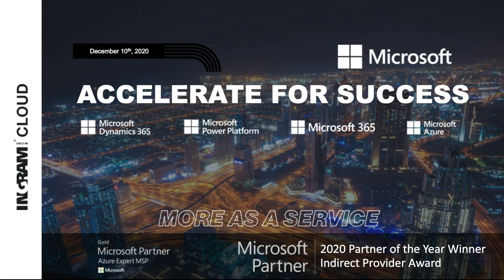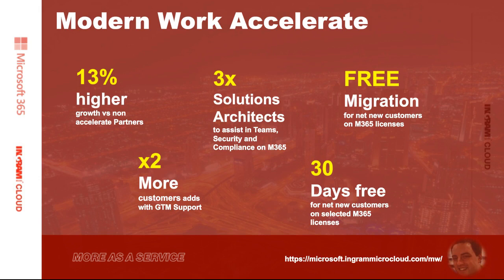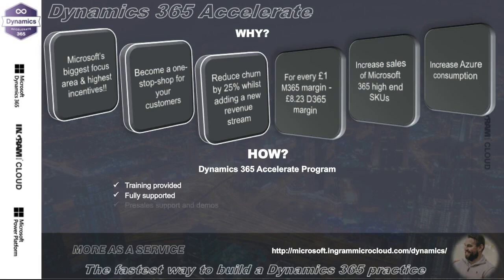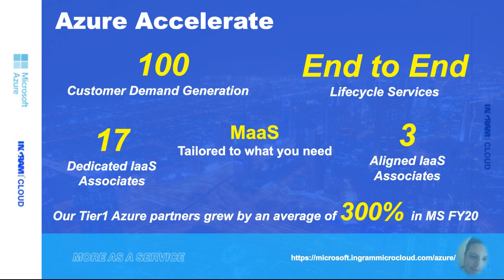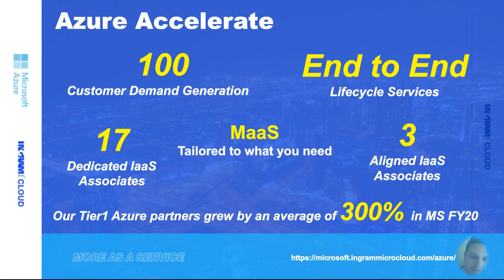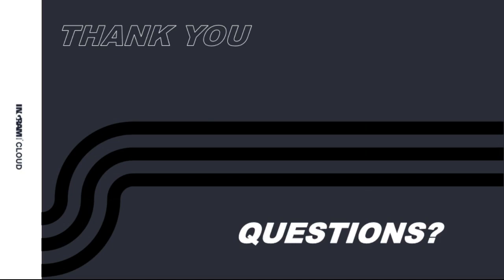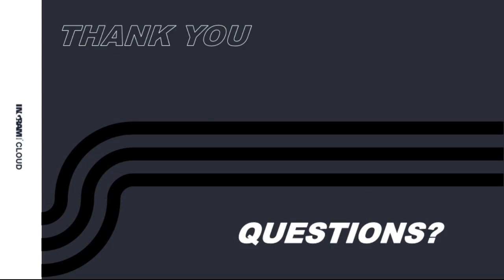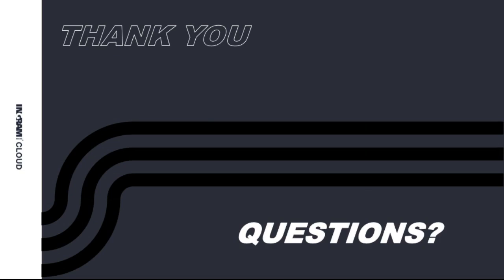Ways to accelerate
In this webinar we cover the opportunity to grow in the cloud. At Ingram Micro Cloud we can offer the programs, the tools, the collateral and the people to enable Microsoft Partners to make the most of this opportunity